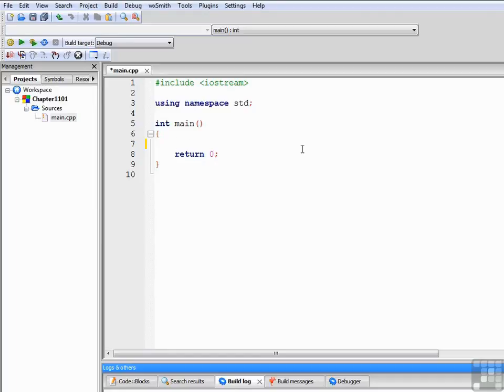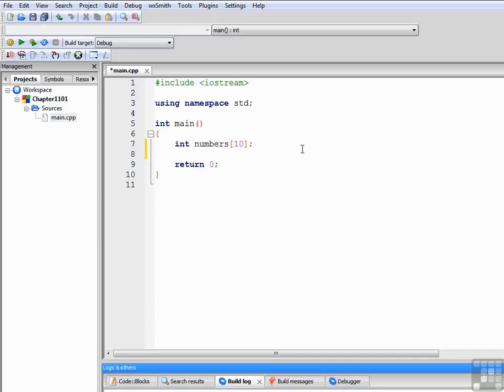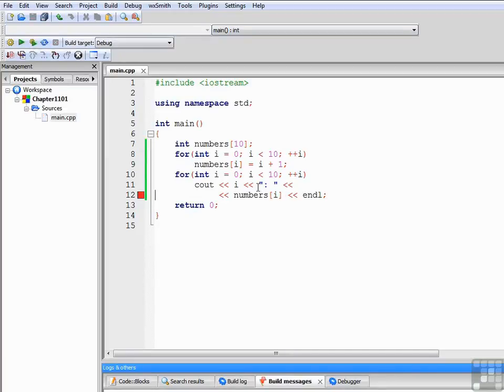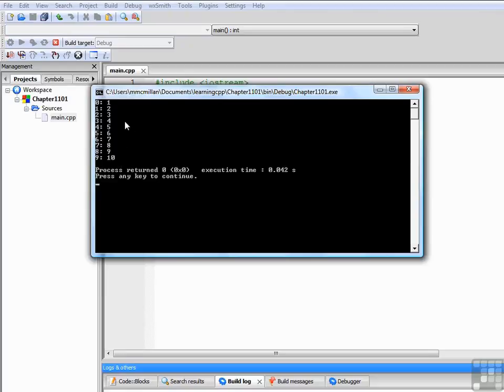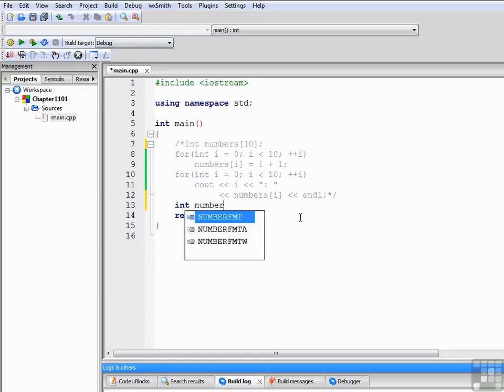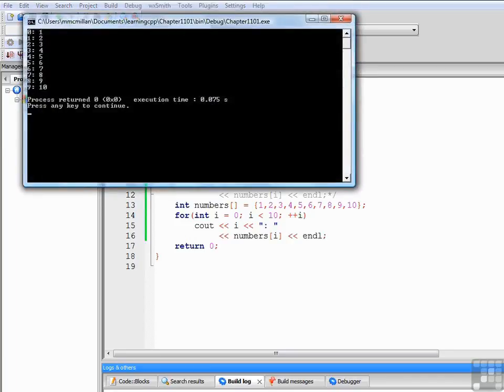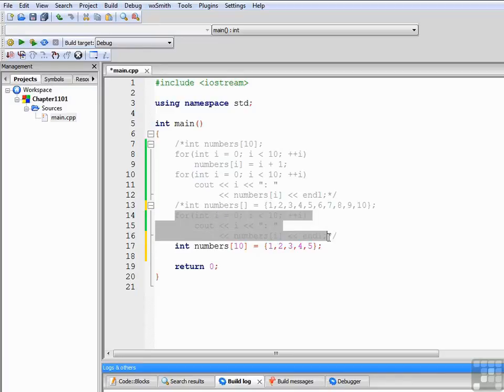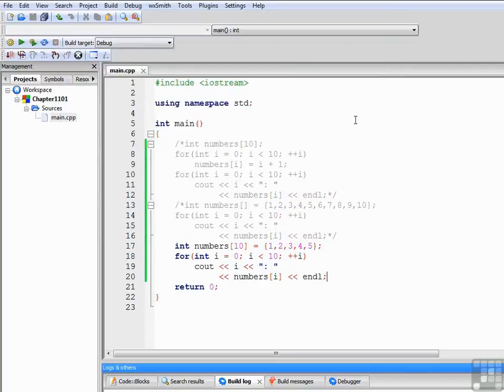1101 Array Introduction